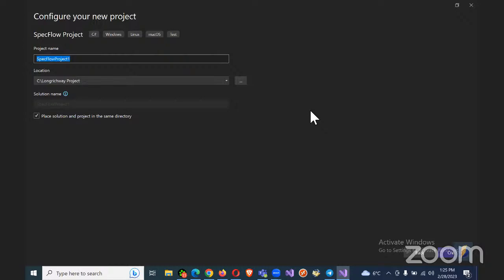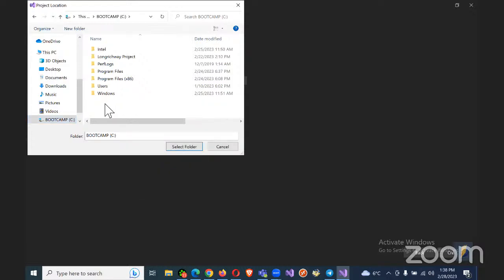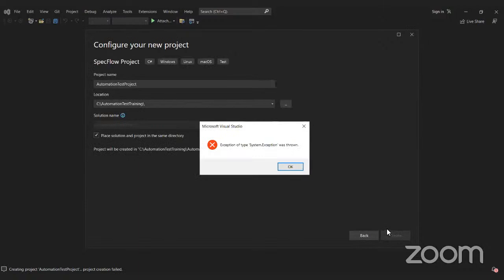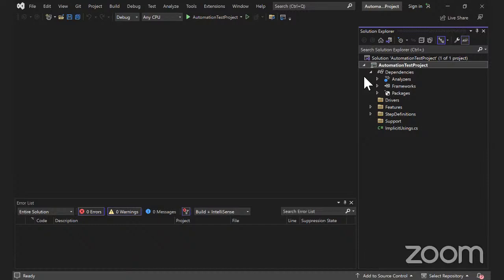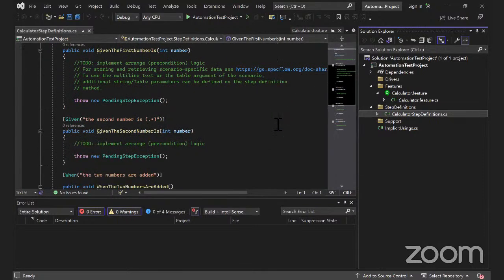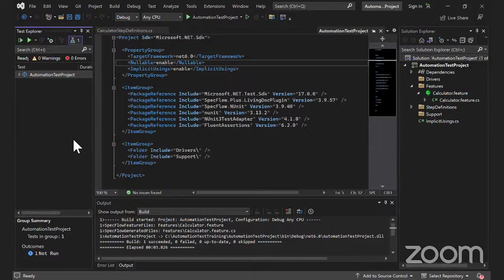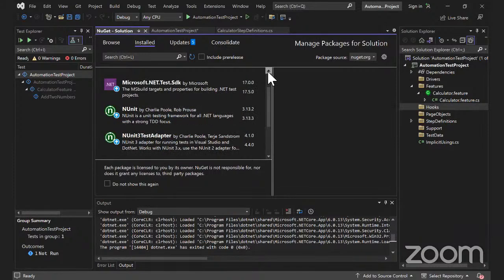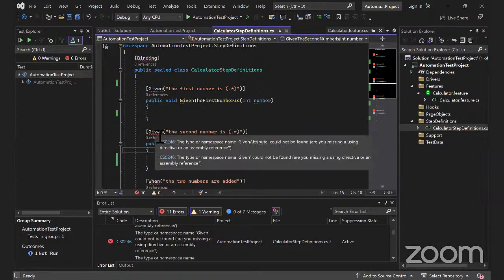QA: Creating Automation Test Framework from Scratch